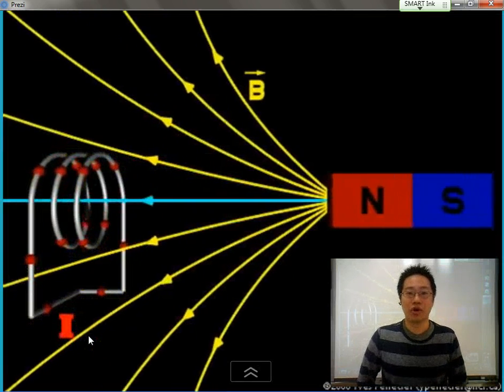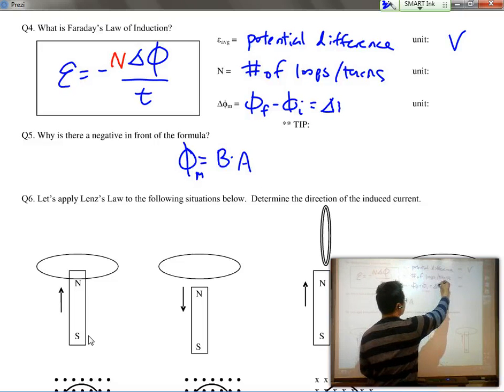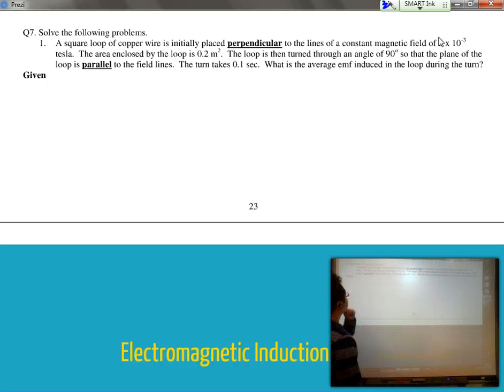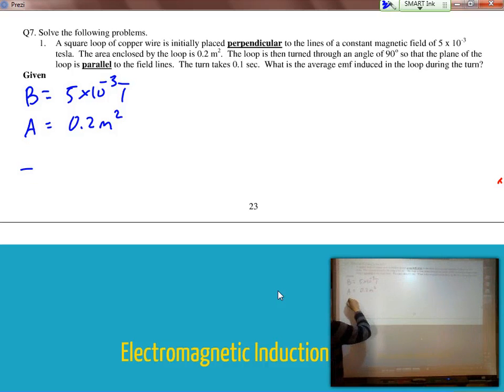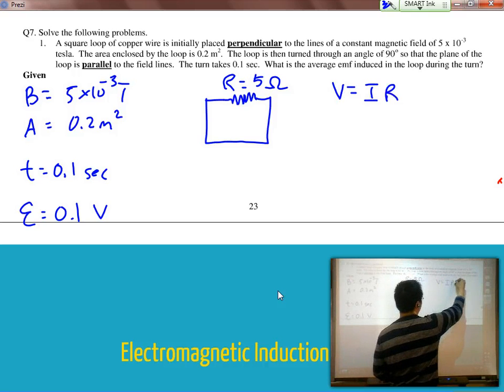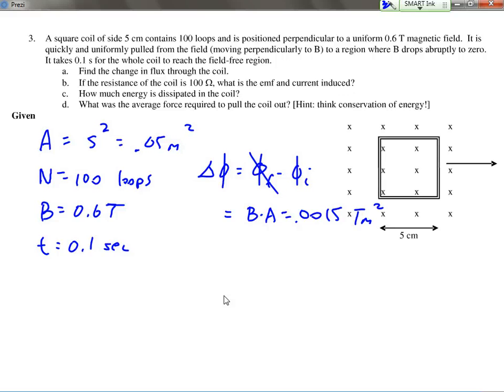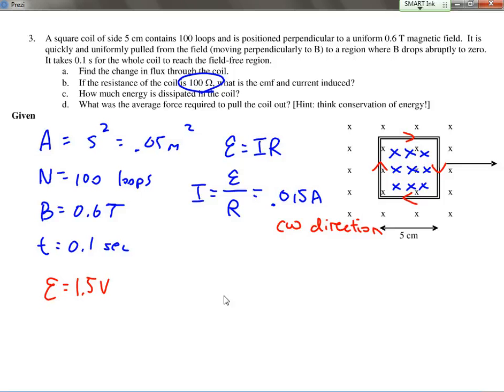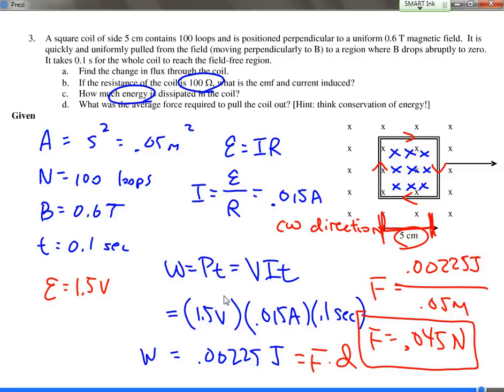Magnetism - Part 8 - Faraday's Law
Mr. Hsi